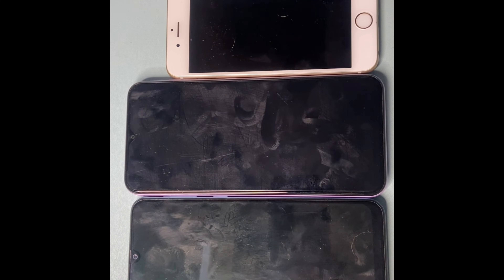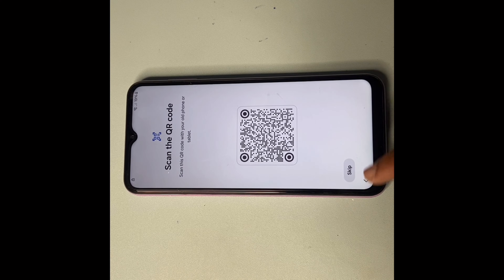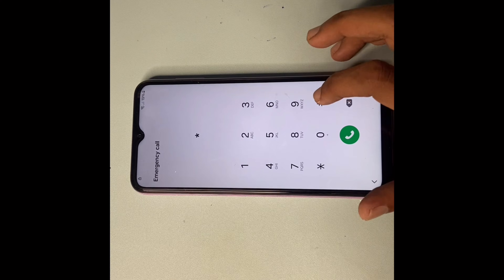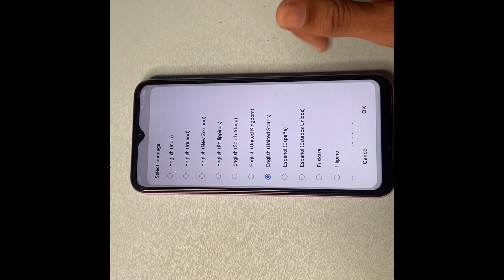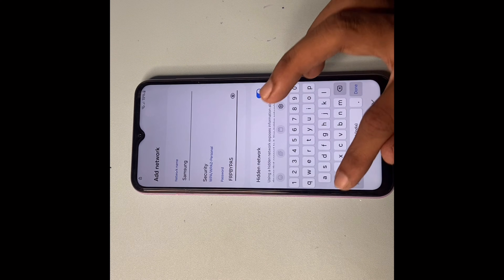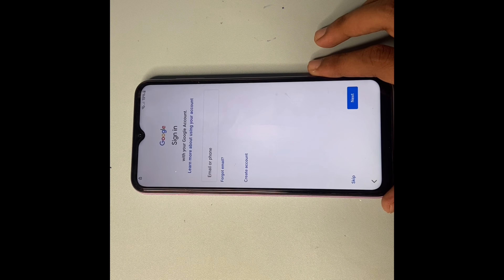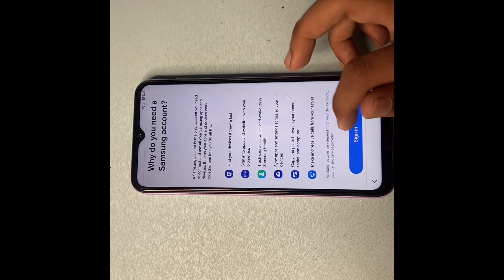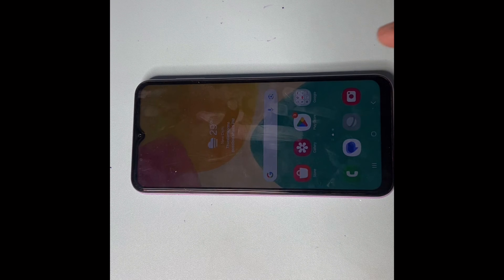2024💥Samsung M52/M53 FRP Bypass Android 13 | Samsung M52/M53 5G FRP Unlock Without Apps Install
2024💥Samsung M52/M53 FRP Bypass Android 13 | Samsung M52/M53 5G FRP Unlock Without Apps Install

Samsung M52/M53 5G FRP Bypass Android 13. Samsung M52/M53 FRP Bypass 2023. Without Restore Apps. Samsung M52/M53 Frp Unlock Google Account Lock. No Need Alliance Shield X. Without Apps Install. Without Talkback. Without Google Assistant. Without Samsung Account. Samsung M52/M53 FRP Bypass New Security 2024

About This Video:
Samsung M52 Frp Bypass 2024 Android 13
Samsung M53 Frp Bypass 2024 Android 13
Samsung M52 Frp Unlock Android 13 2024
Samsung M53 5G Frp Lock 2024 Android 13
Samsung M52 Bypass Frp Lock Android 13
Samsung M53 Google Account Unlock 2024
Samsung M52 Forget Google Account Lock
Samsung M53 Reset Google Account 2024
Samsung M52 Bypass Google Account Lock
Samsung M53 5G Frp Lock Android 13 2024
Samsung M52 Unlock Google Account Lock